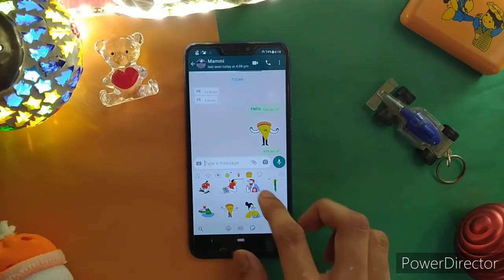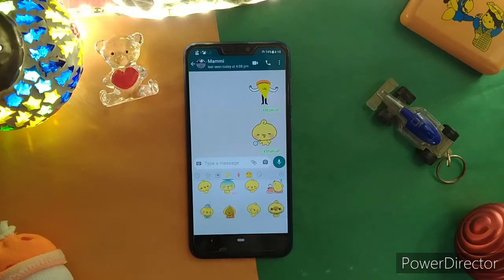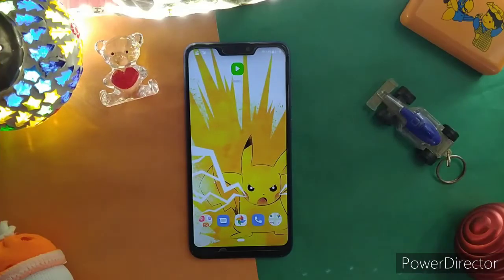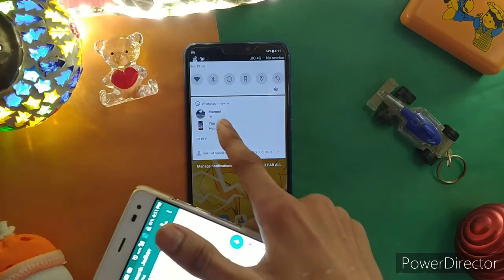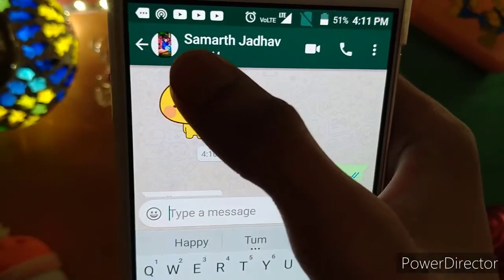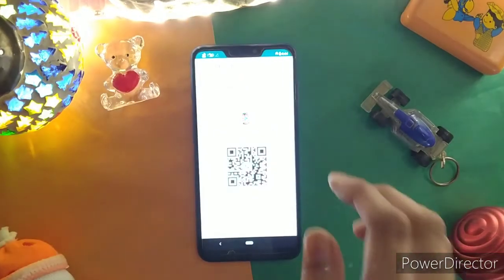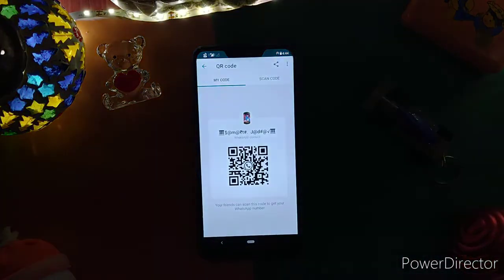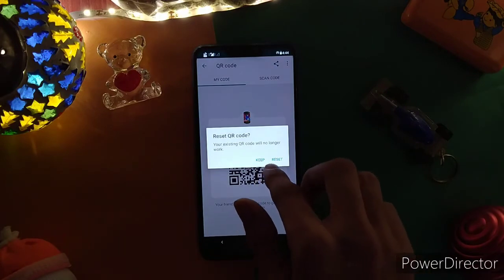WhatsApp secret tips and tricks 2020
secret whatsapp tricks, new whatsapp tricks, latest whatsapp features, latest whatsapp tricks, new whatsapp tips and tricks, hidden whatsapp tricks, hidden whatsapp features, whatsapp latest features 2020  tsj , technical samarth Jadhav technicalsamarthJadhav